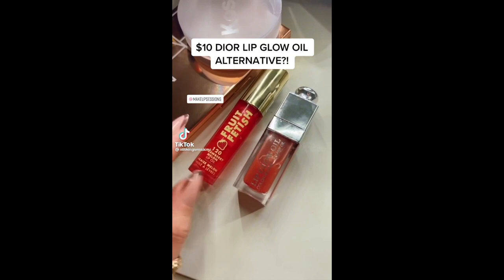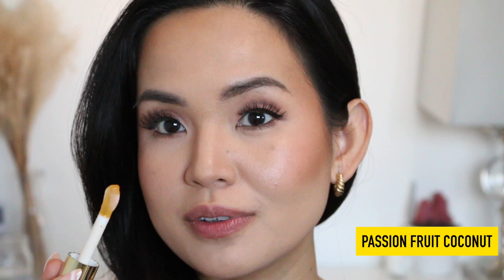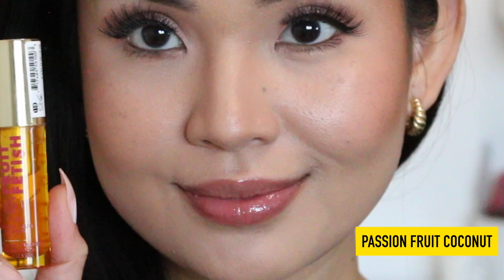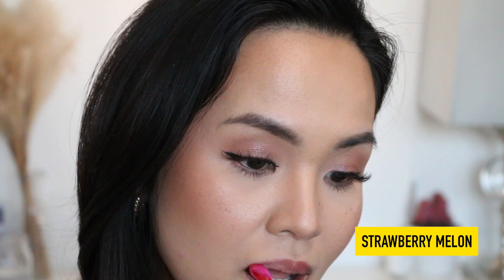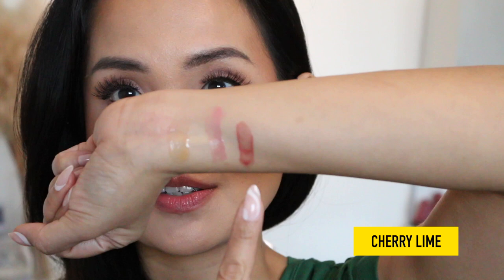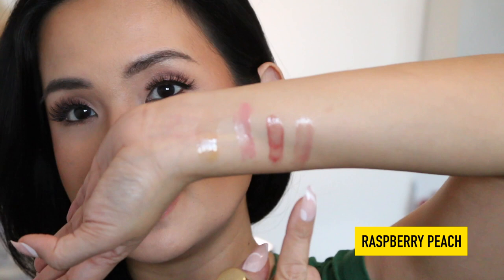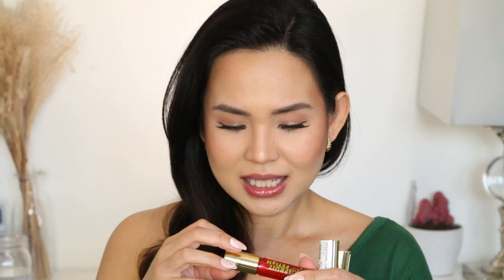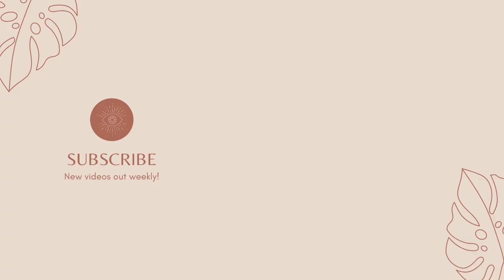DIOR LIP OIL DUPE| MILANI FRUIT FETISH LIP OILS SWATCHES & REVIEW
DIOR LIP OIL DUPE

FEATURING MILANI FRUIT FETISH LIP OILS SWATCHES & REVIEW

Video Short Cut
00:00 INTRO
01:02 TRY ON
01:03 PASSION FRUIT COCONUT
01:53 STRAWBERRY MELON
02:53 VERRY LIME
03:15 RASPBERRY PEACH
04:01 FINAL THOUGHTS